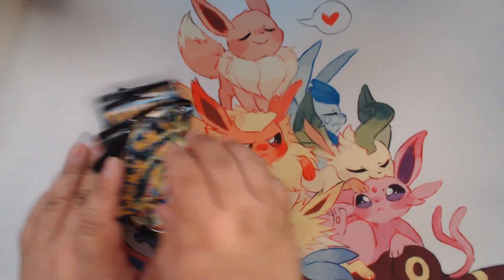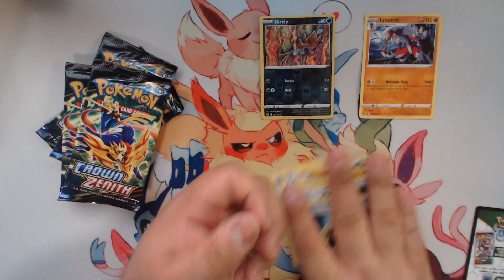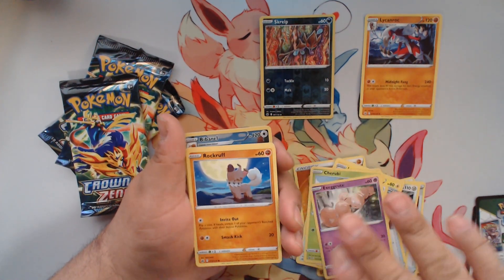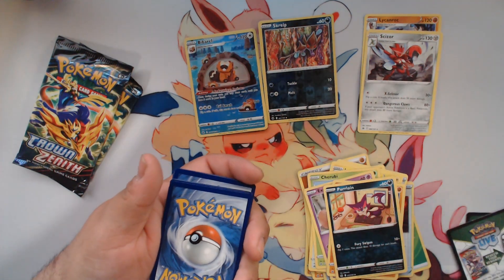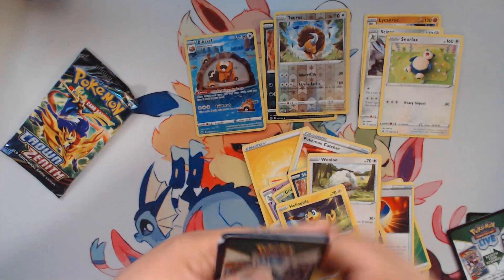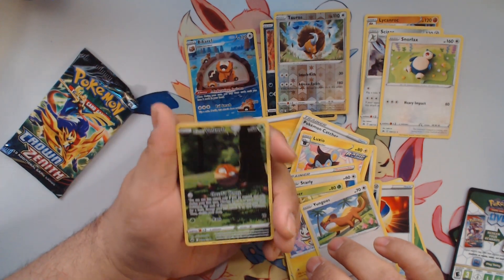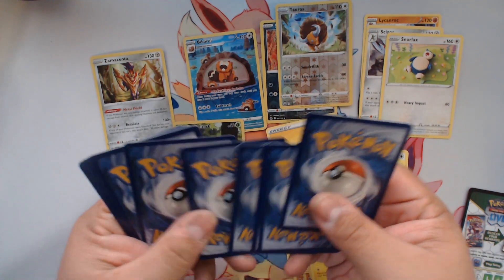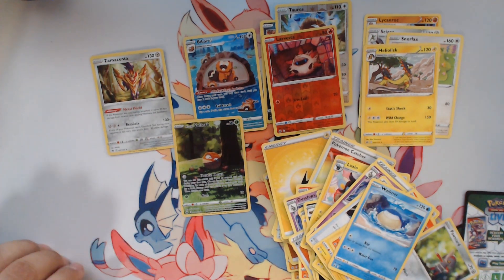Crown Zenith Morpeko V-UNION Premium Playmat Collection #5 - Pokemon TCG Opening